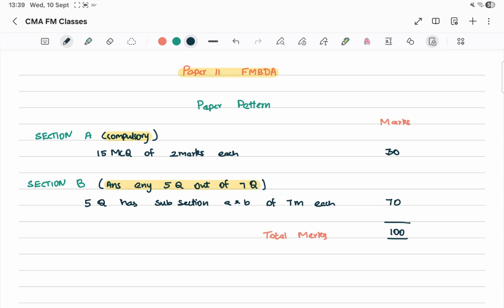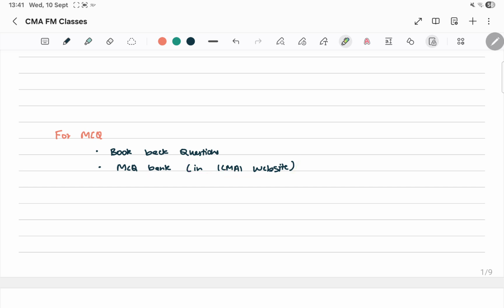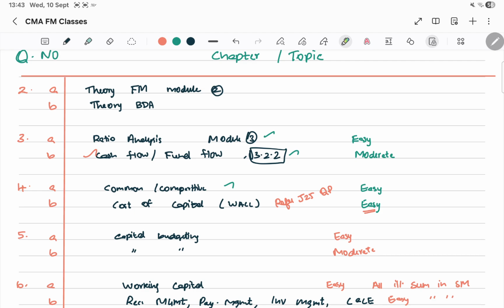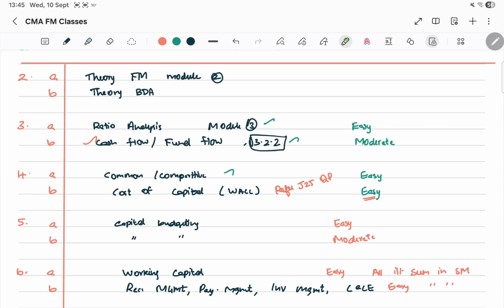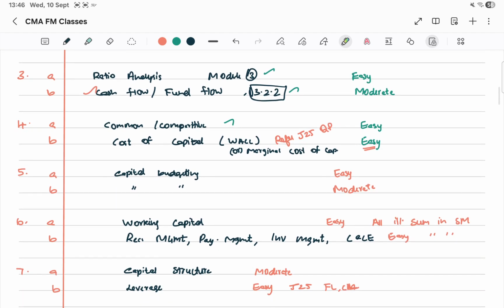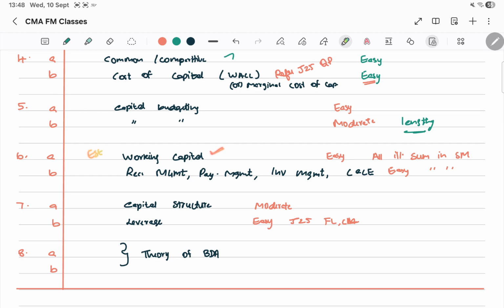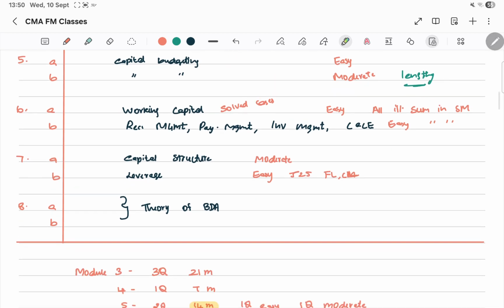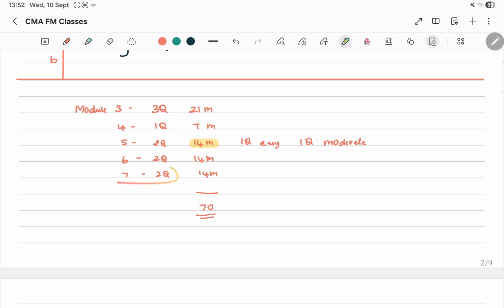CMA Intermediate Financial Management Score 80+ | ABC Analysis for Dec 25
Welcome to CMA Blueprint – Your Strategic Guide to CMA Intermediate !!
At CMA Blueprint, we break down complex CMA Inter concepts into simple, easy-to-understand lessons. Whether you're preparing for Cost Accounting, Financial Management, Auditing, Law, or DT & IDT, our aim is to help you master each subject with conceptual clarity and smart strategies.

📘 Subject-wise Lectures
🧠 Concept-Based Teaching
📊 PYQ & MCQ Practice
📆 Study Tips & Planner Guidance
🎯 Exam-Focused Approach

Perfect for self-study students, repeaters, or anyone looking to understand CMA in a smarter way.